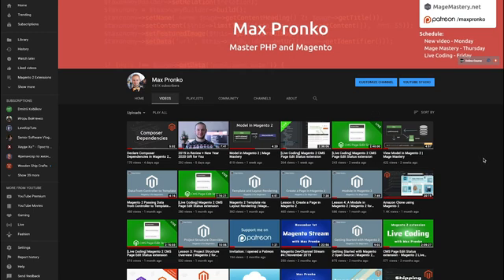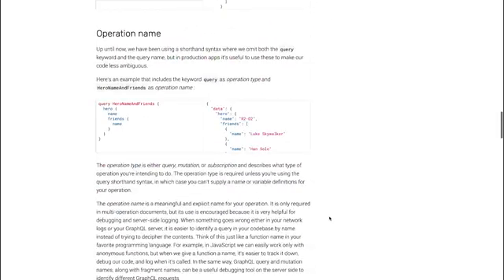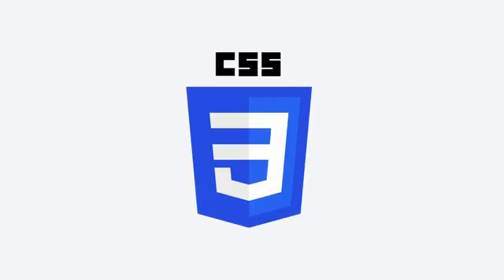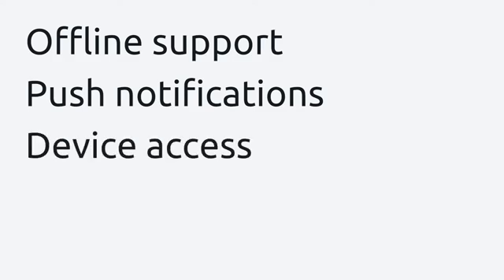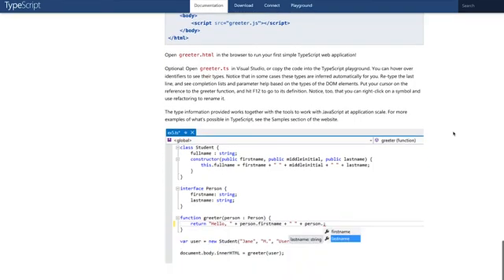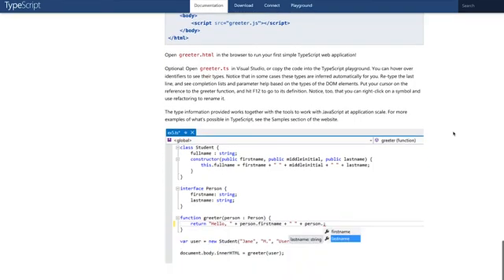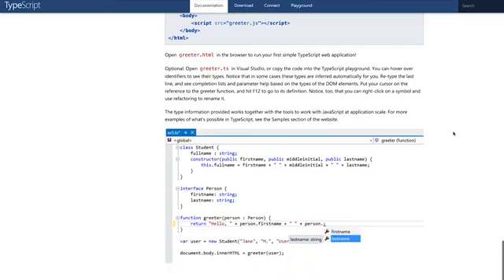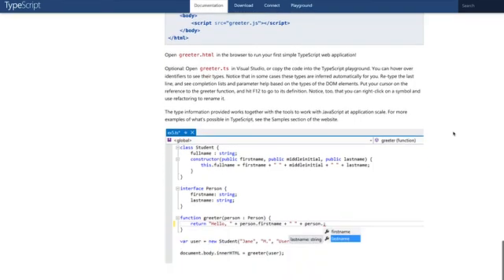TOP 11 Web Development Trends in 2020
Do you want to know TOP 11 web development trends in 2020? I've prepared a list for you, so you can check it out and decide where you want to invest your valuable time. Enjoy!